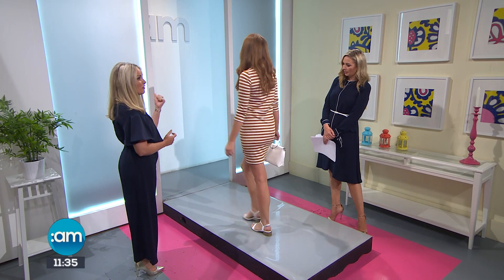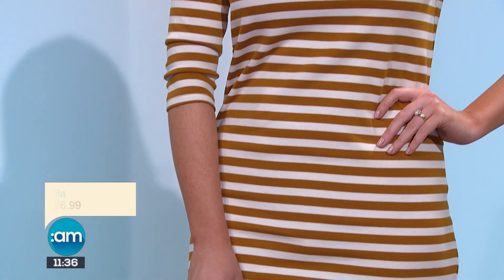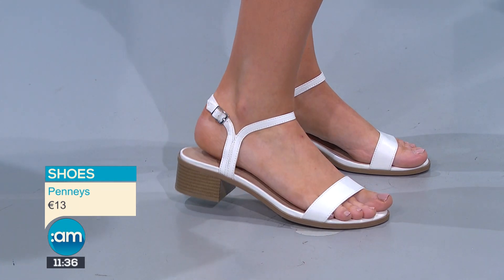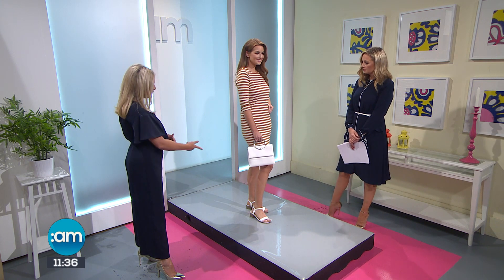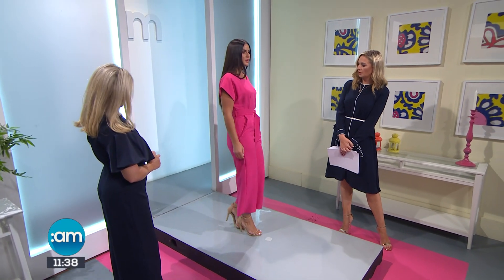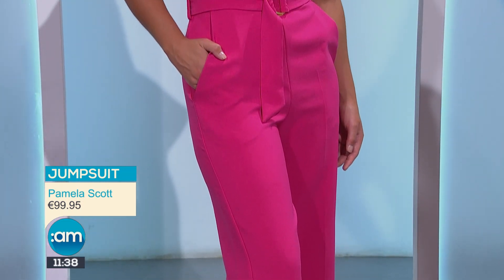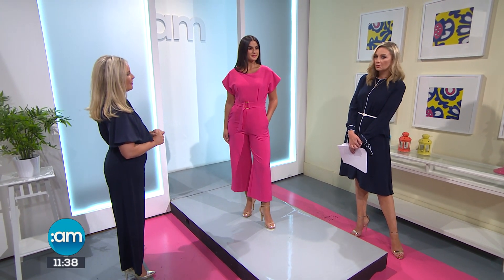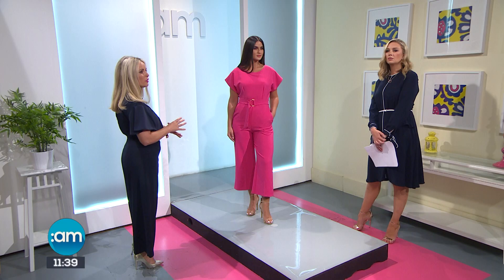SUNDAY AM BBQ SUMMER STYLES